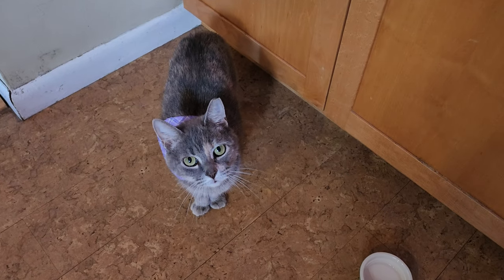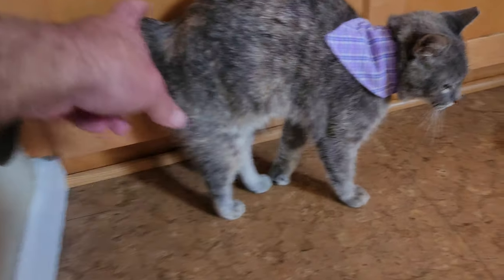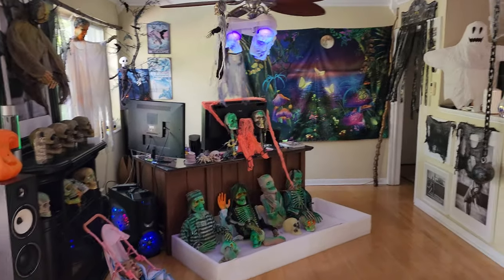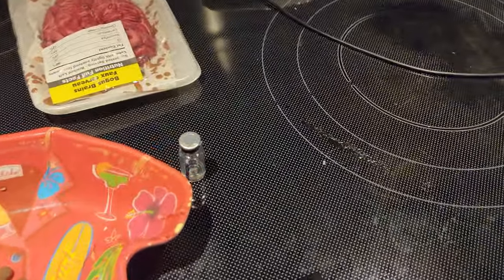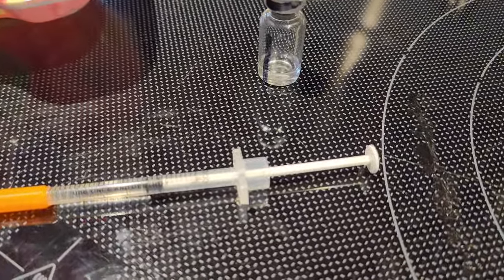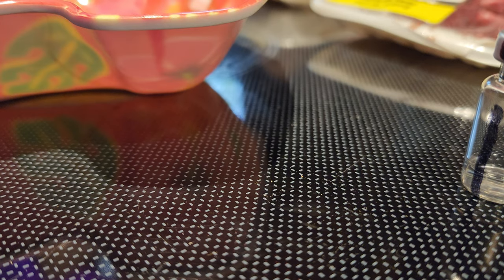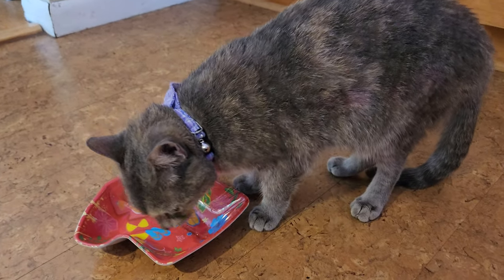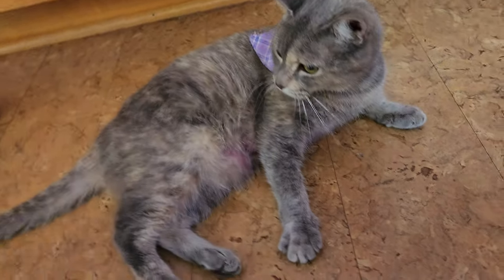Peptides for cats? BPC 157! Lets try it!!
peptidenirvana@gmail

Update!  After 7 days or so, the bpc157 has healed her injury and her tail is fully functioning now!